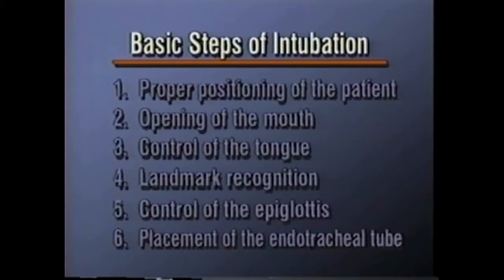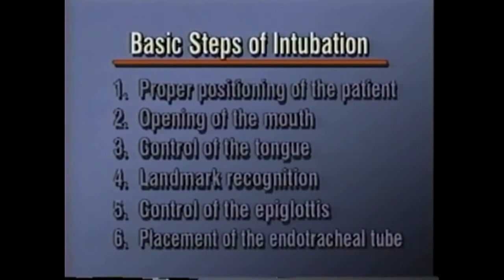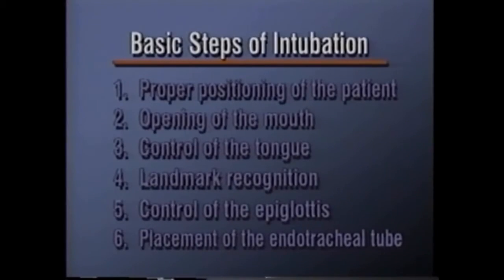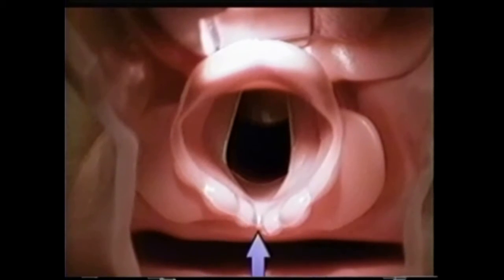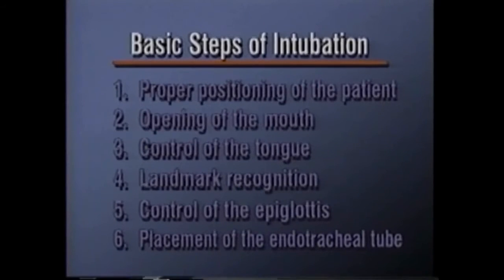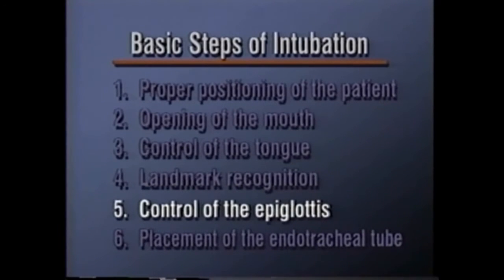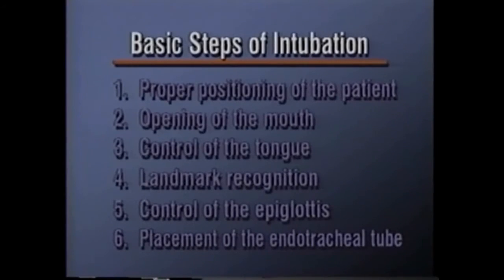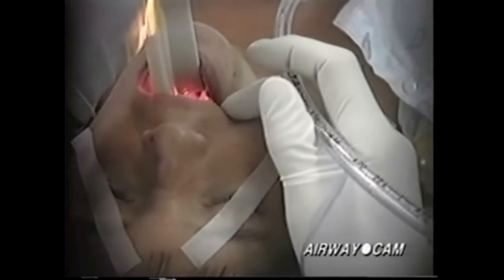Direct Laryngoscopy Video 2